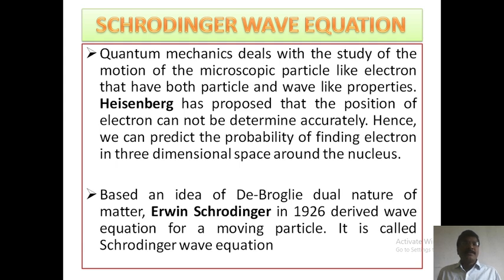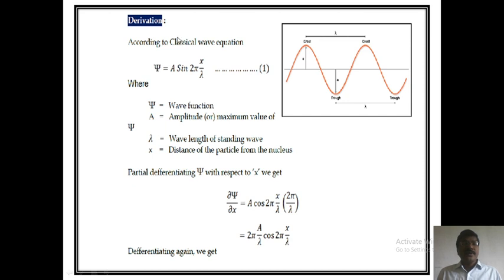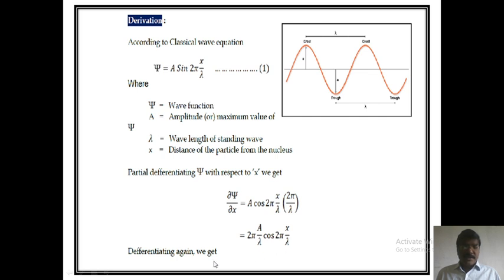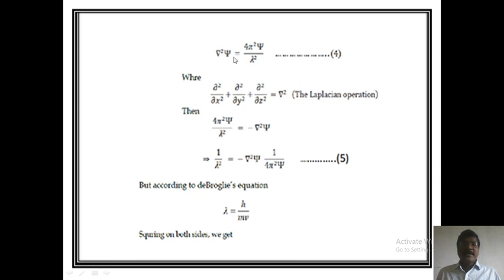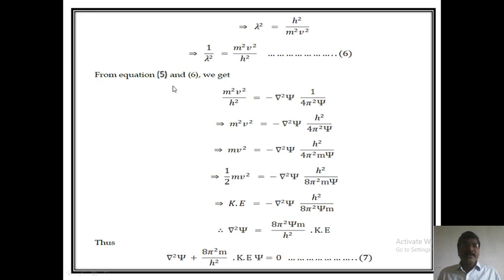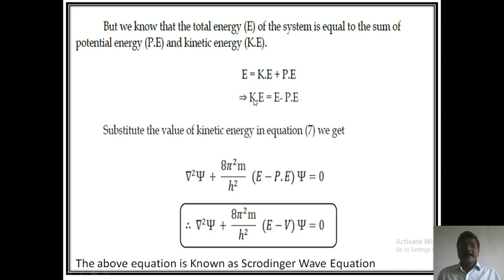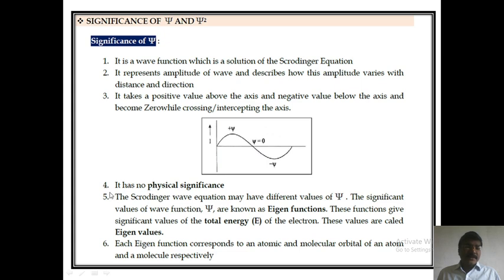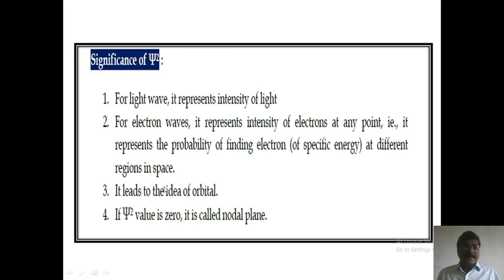Schrodinger wave equation